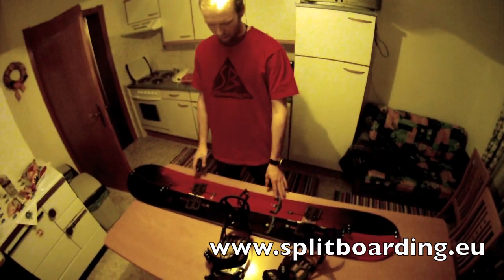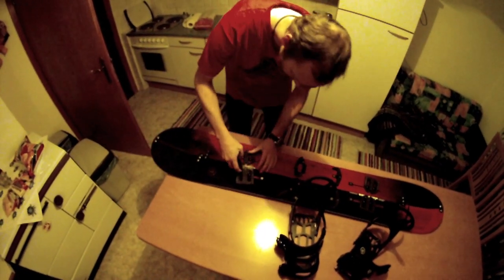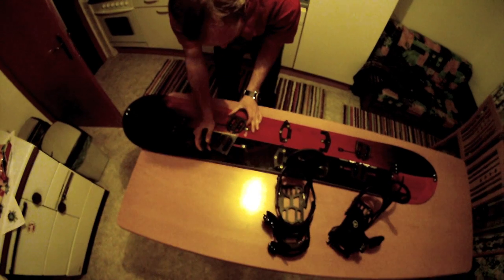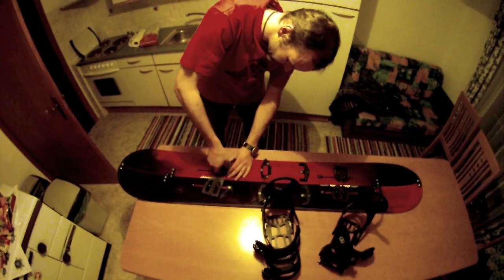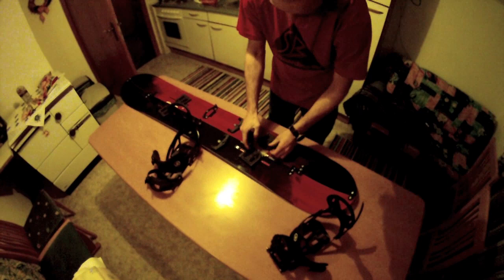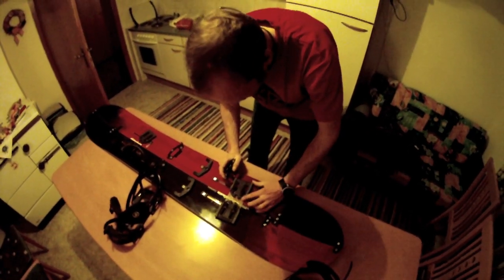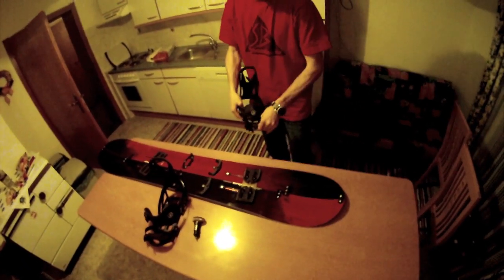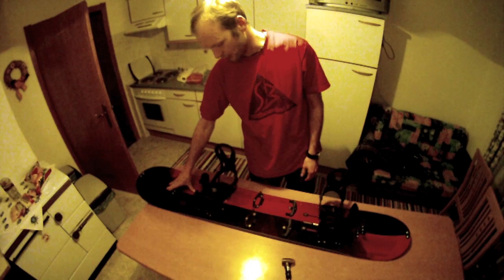Splitboard, Burton Channel System with Spark R&D Magneto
Wir haben den Stance angepasst und das Burton Freebird 2014 mit dem Channel-System Tourfertig gemacht. Das alles in 3 Minuten. Kein Vergleich mit der herkömmlichen Stanceanpassung bei Splitboards. Hier die Infos und weitere Videos zum Thema.